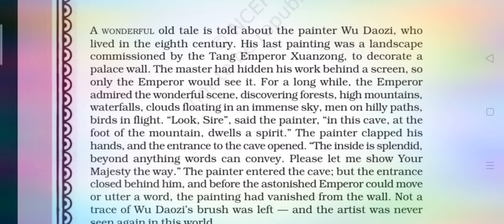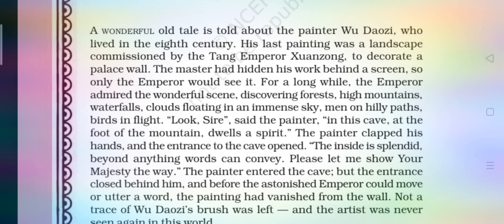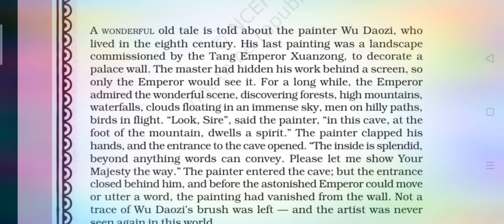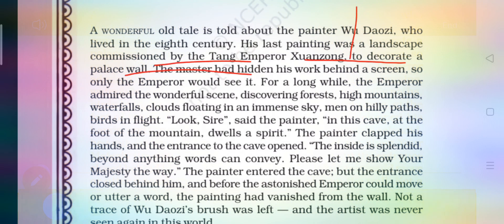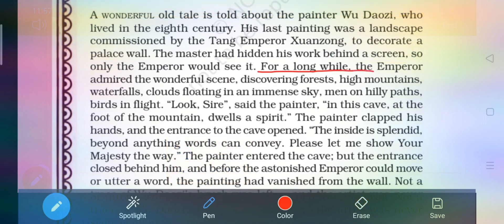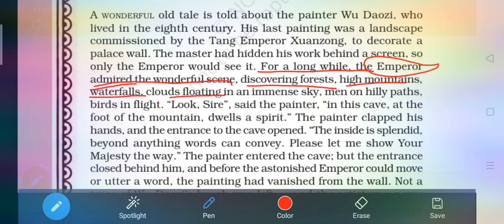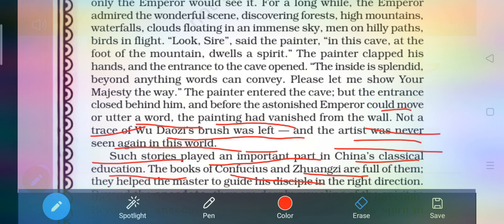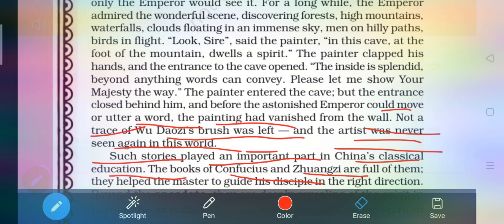Landscape of the soul class 11